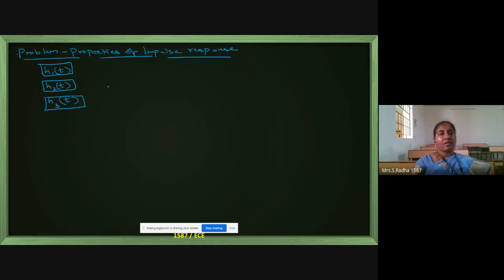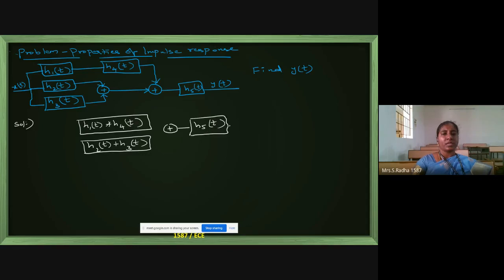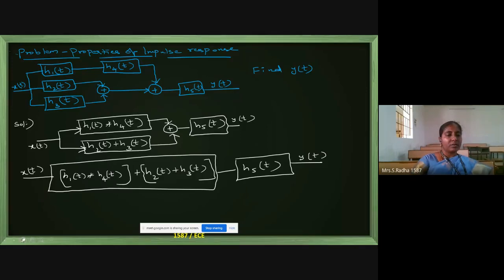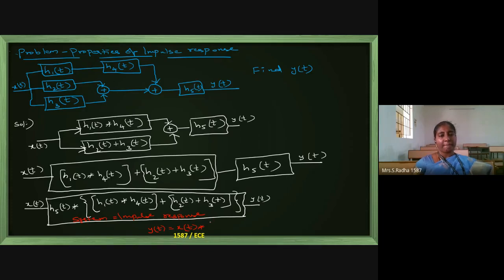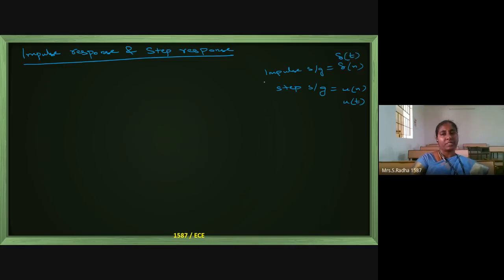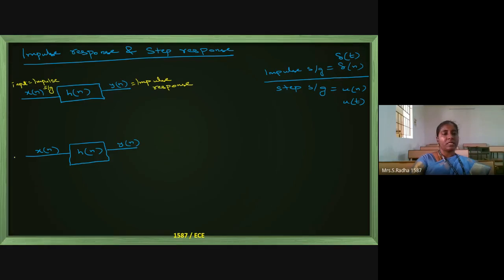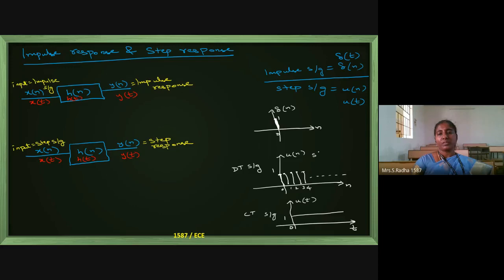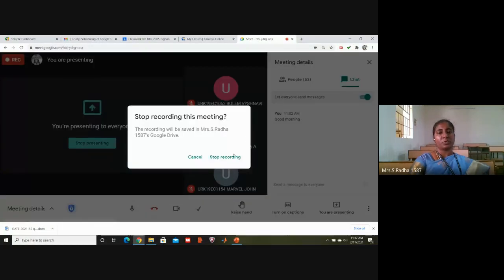GATE SS impulse response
GATE- Signals and systems - Properties and problems on Impulse response